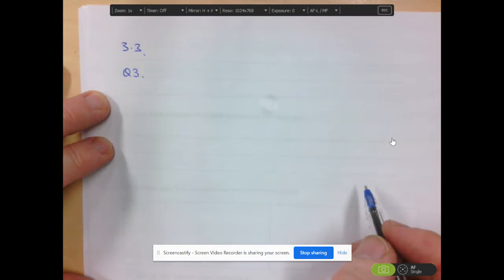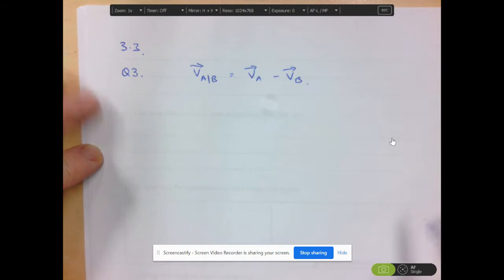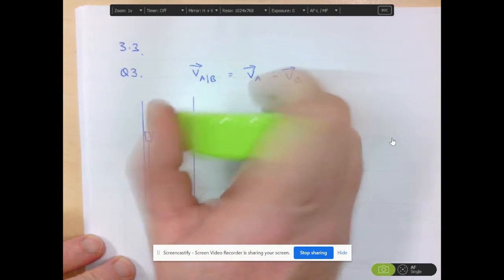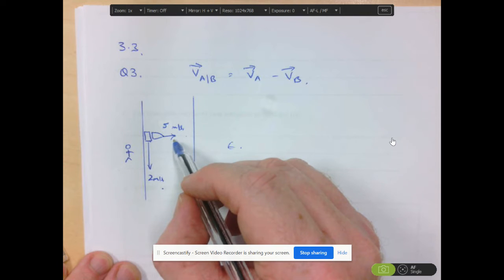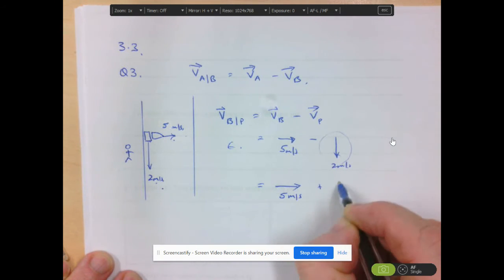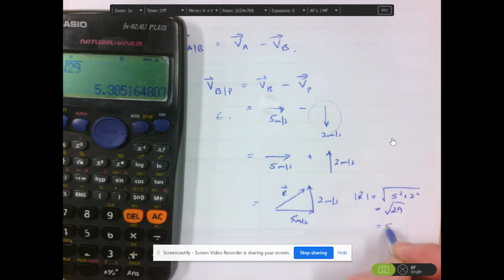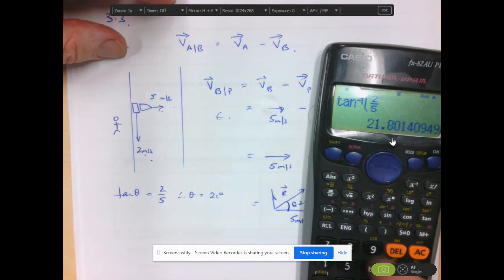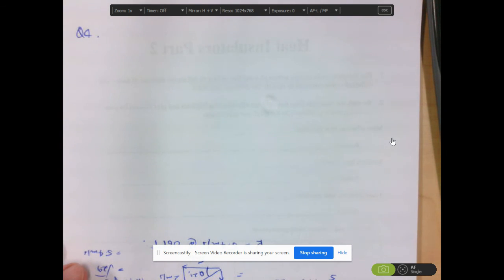3.3 Relative Motion Key Questions Q3